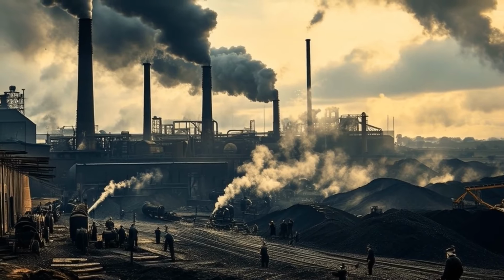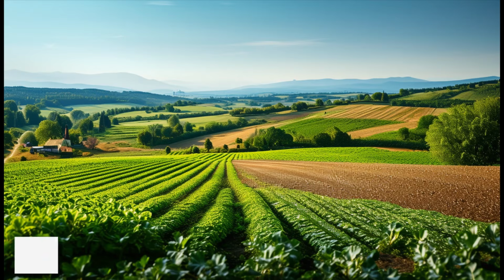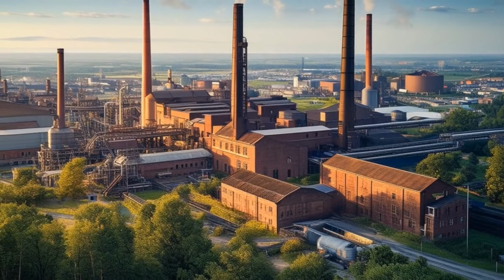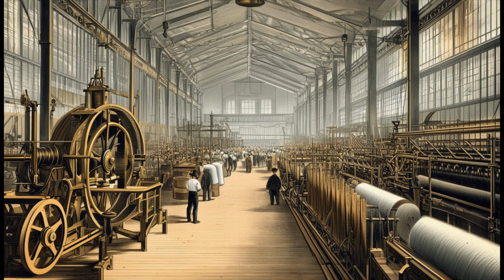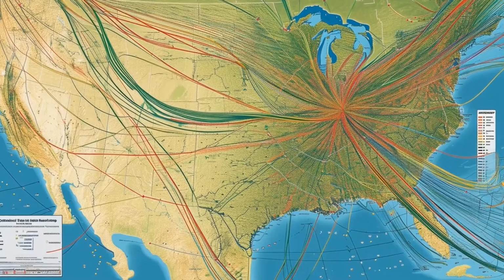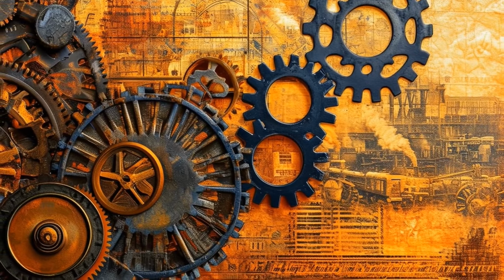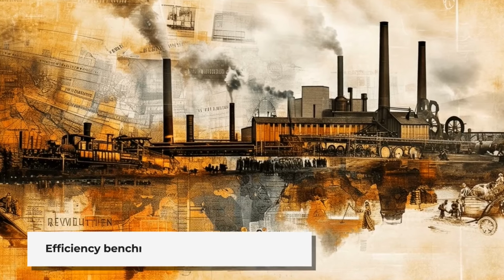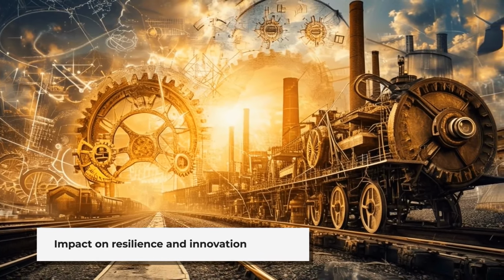The Dawn of Industry: The Rise and Impact of the Industrial Revolution